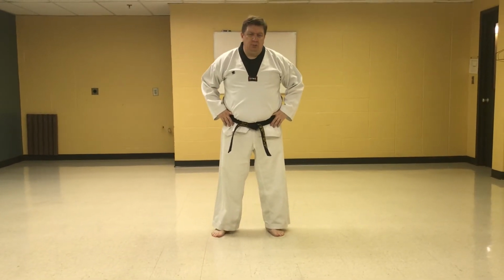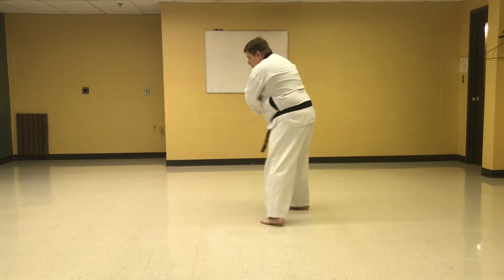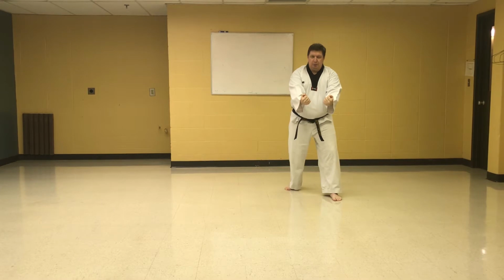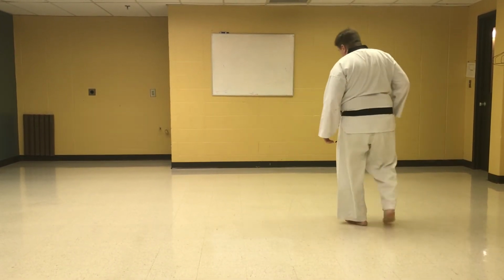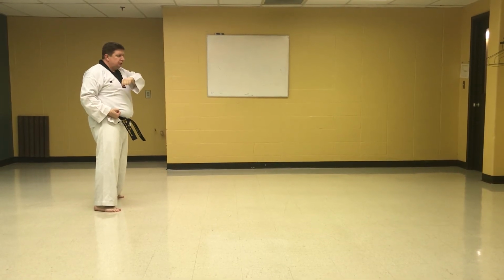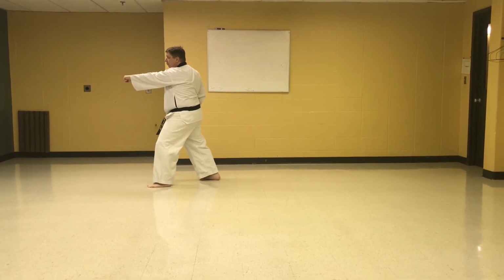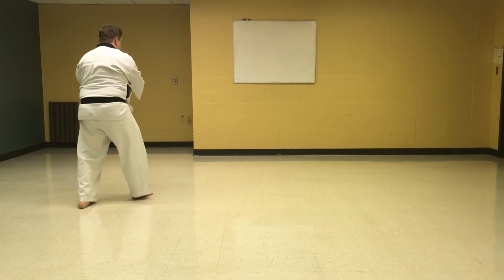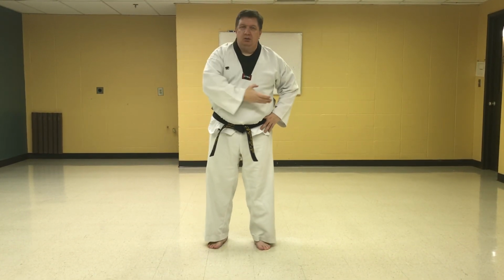Willow Martial Arts Forms Instructional - Palgwe Pal Jang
Eighth Palgwe form from 3 different angles with verbal instruction.

On the last demonstration, when I pull my hand free, do an elbow strike and then slide into a back stance with an outside middle block or "outside maki", I say inside maki.  As you can see through all three demonstrations, it is an outside middle block.